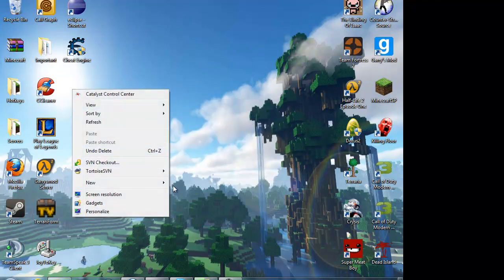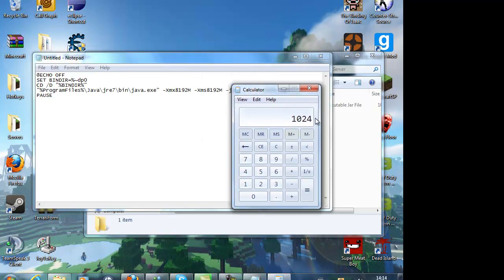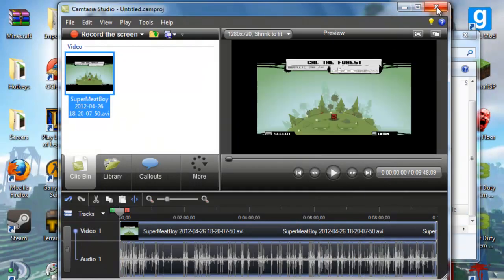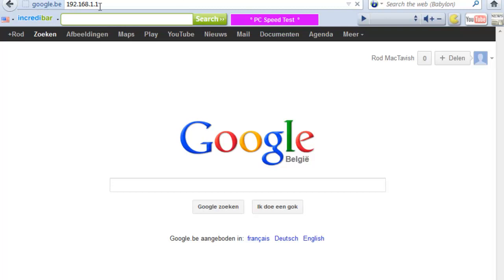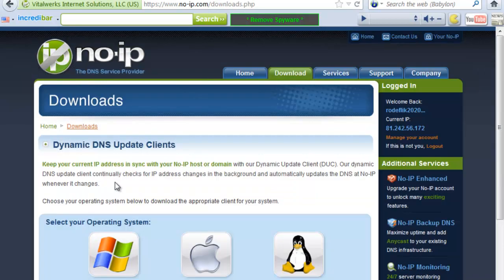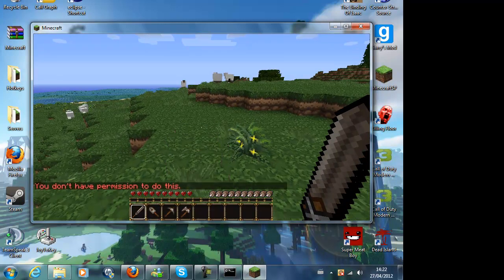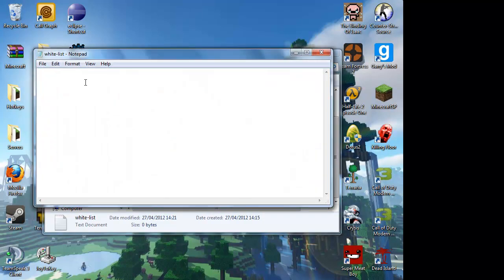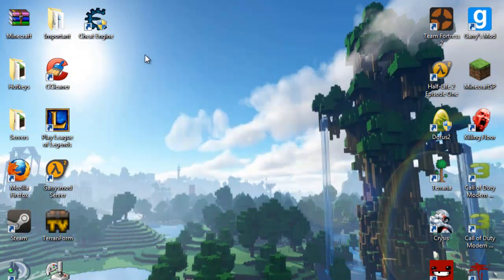Updated Bukkit Setup Tutorial [No-Ip]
Code :
@ECHO OFF
SET BINDIR=%~dp0
PAUSE